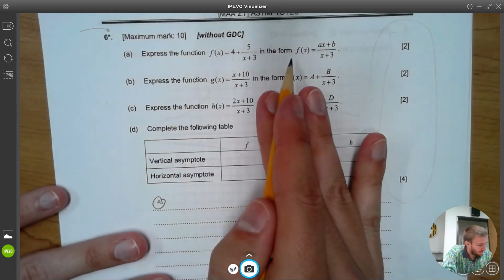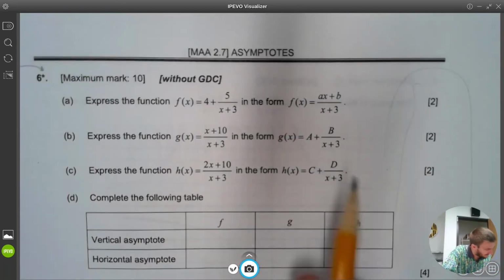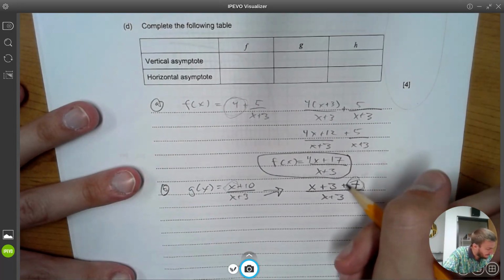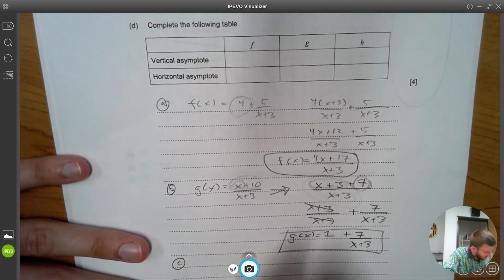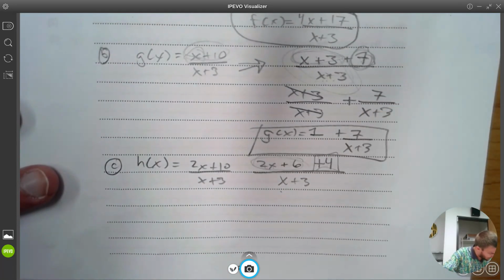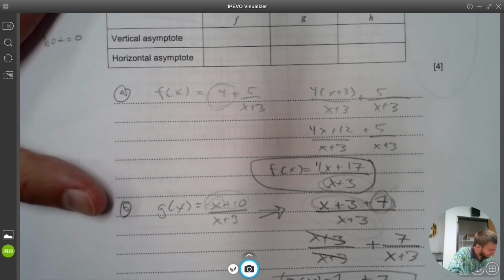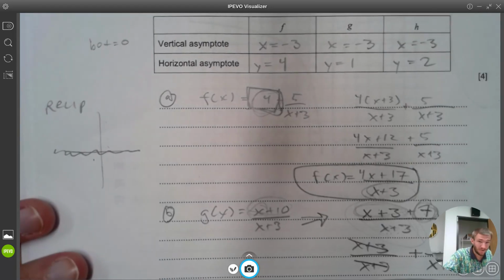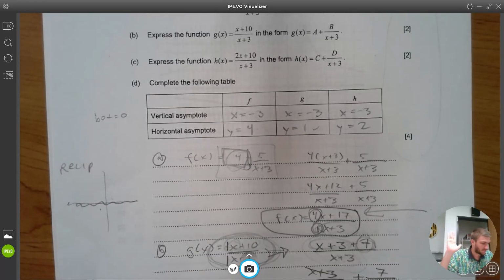[AAHL] [2.8] Reciprocal Functions Practice Question